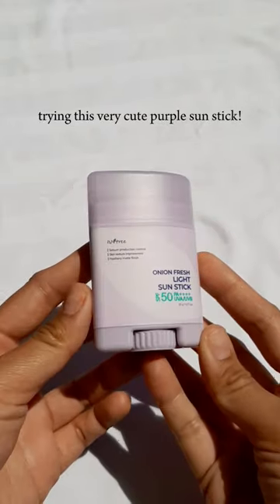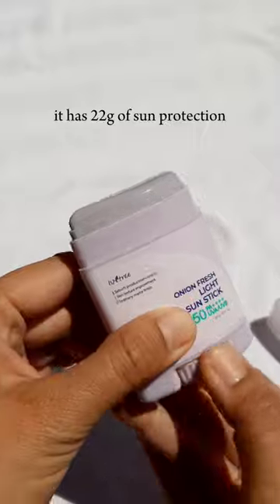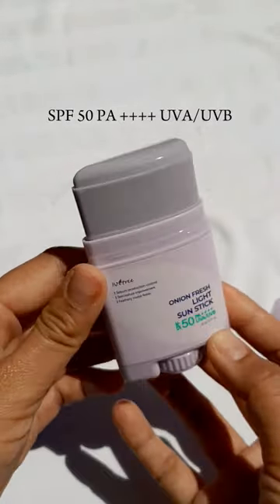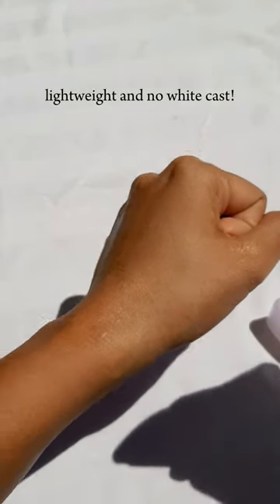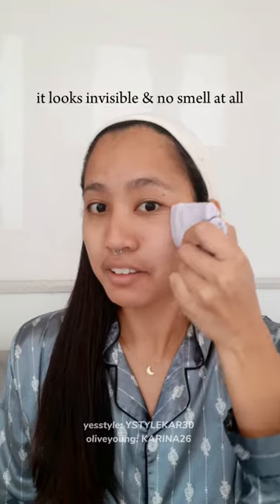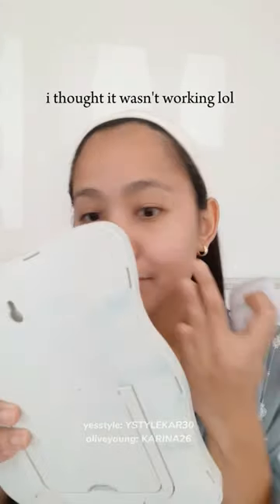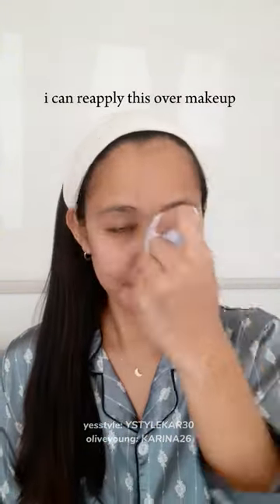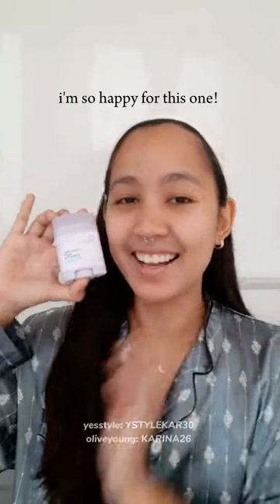ISNTREE Onion Fresh Light Sun Stick Review 💜